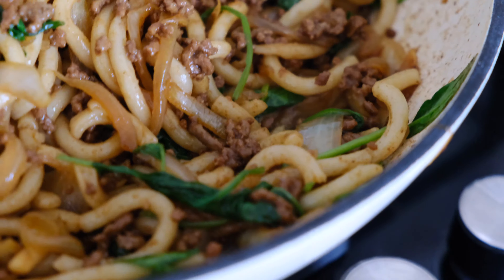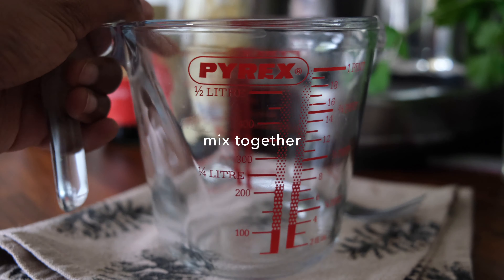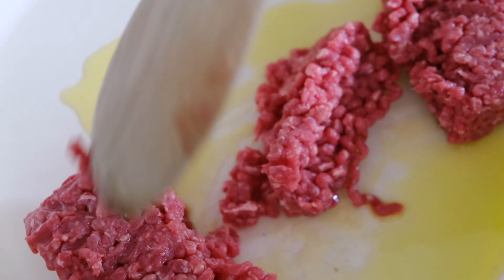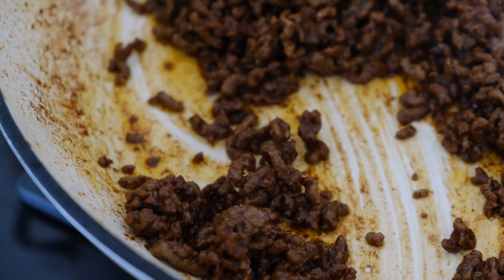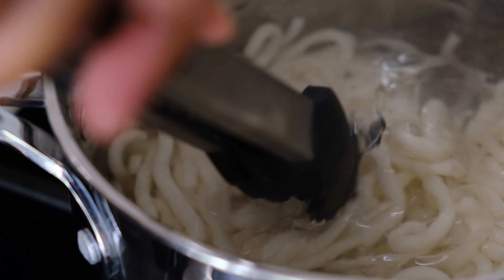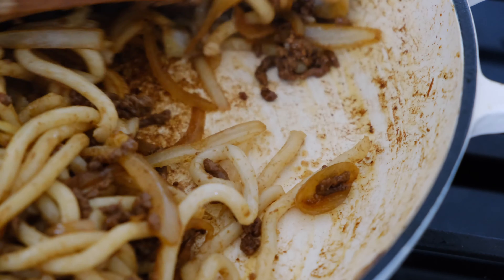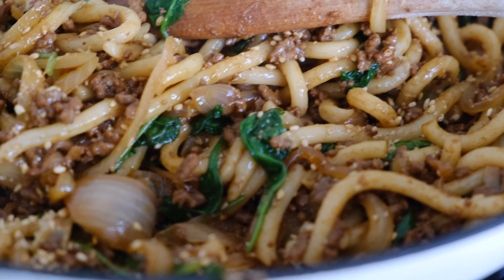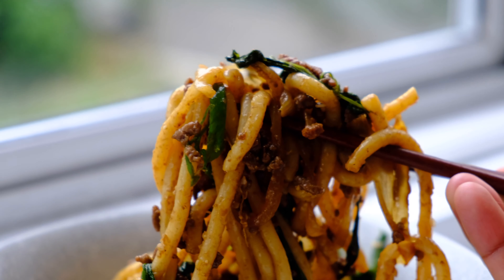15 MINUTE BEEF NOODLES | ASIAN STYLE STIR FRY WITH UDON NOODLES | BETTER THAN TAKE-OUT | ILHAN. A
Hey guys, hope you're all keeping well. I got a favourite of mine here. This meal does us wonders on a day after work when we don't want to spend too much time cooking! Although I feel most of my meals are like this! haha! Let me know what you guys think! Enjoy x

Ingredients I used - (serves 2)
1 white onion
1 tsp minced garlic
250g minced beef
salt (to taste)
1 tsp red chilli powder
2 tbsp soy sauce
1 tbsp oyster sauce
1 tbsp white vinegar (any)
1 tbsp sesame oil
200g udon noodles, (2 pre-packaged packets, you can substitute with any noodles)
sesame seeds, sliced green onions to garnish
any cooking oil of choice